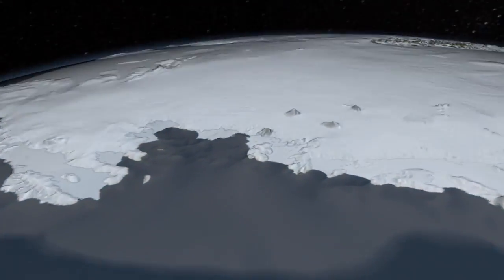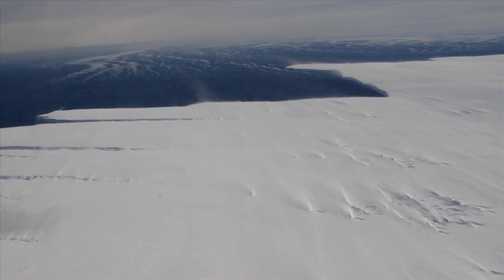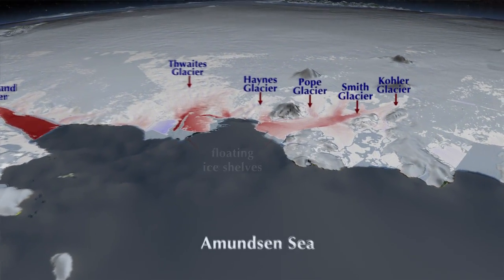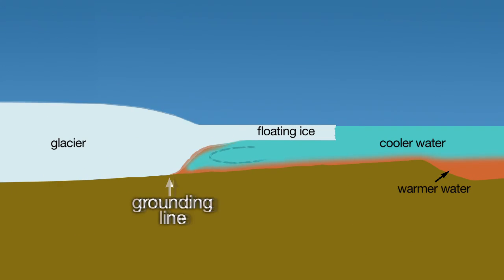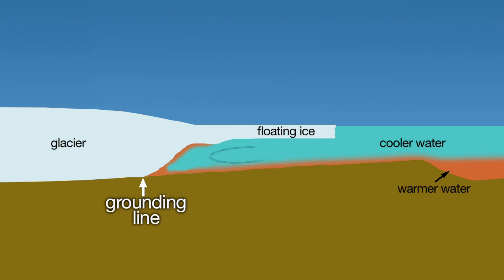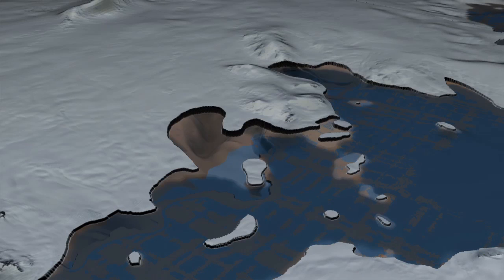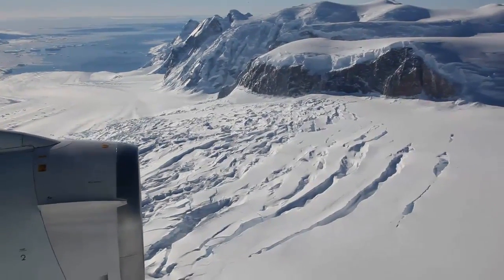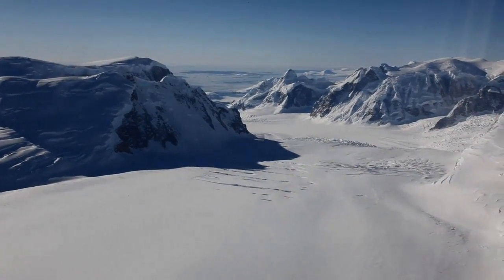West Antarctica Glaciers: Past the Point of No Return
A rapidly disappearing section of the West Antarctic Ice Sheet appears to be on an unstoppable path to complete meltdown. The glaciers contain enough ice to raise global sea level by 4 feet (1.2 meters)